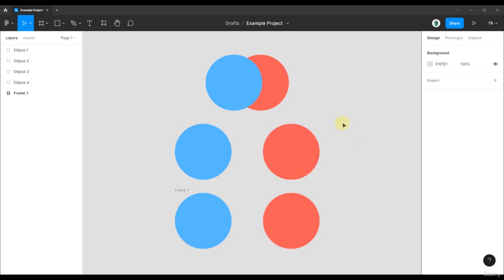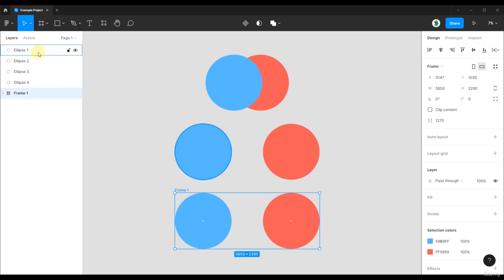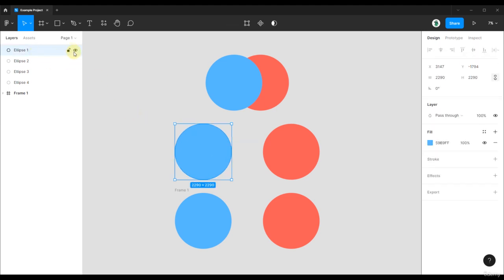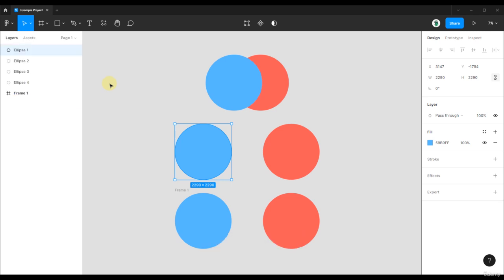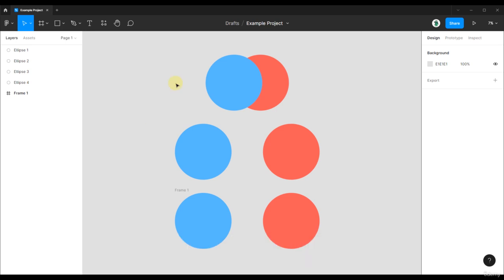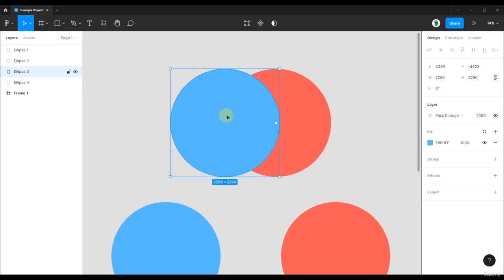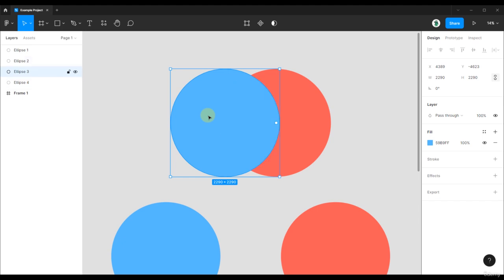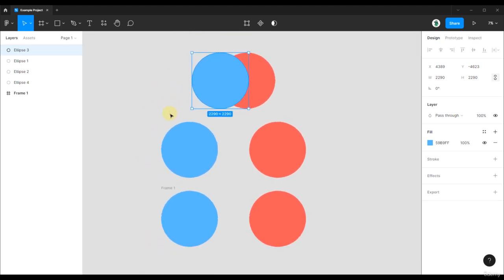Mastering the Layers Panel in Figma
Is your Figma file a mess? Learn how to organize your design files by mastering the Layers Panel. This video covers everything from renaming layers and grouping elements to using the smart selection feature to keep your files clean and easy to navigate.